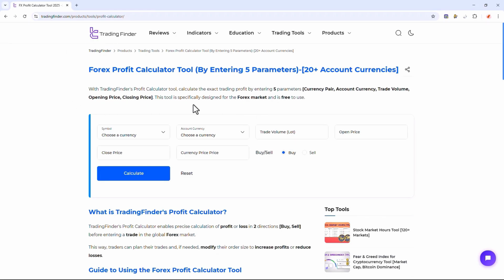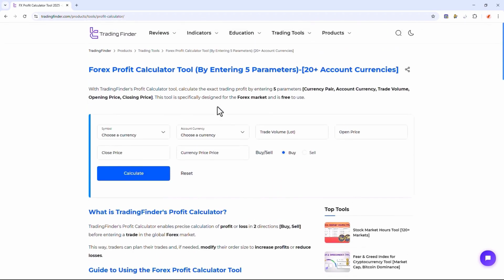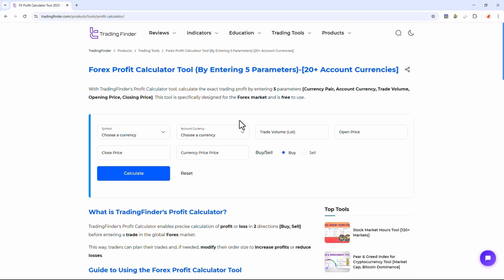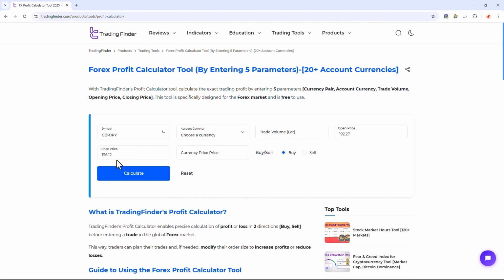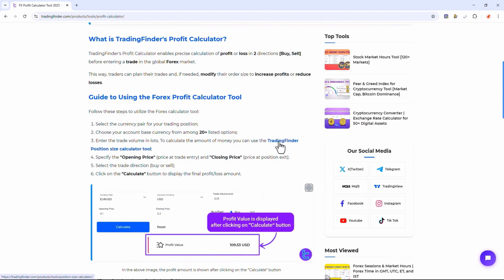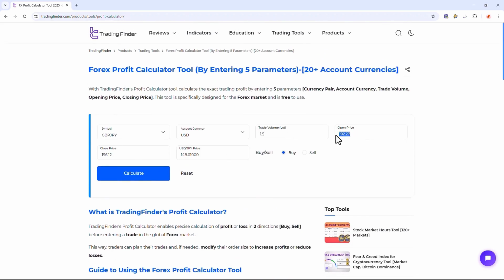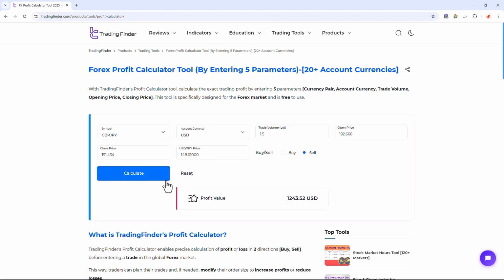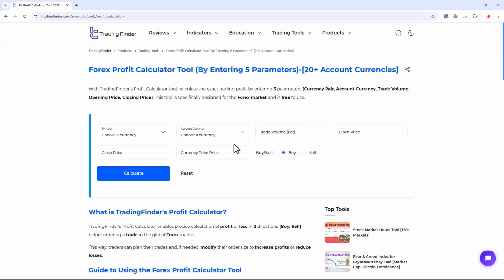🔹Forex Profit Calculator Tool (By Entering 5 Parameters)-[20+ Account Currencies]🔹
🔹 Forex Profit Calculator Tool

🔥 The Forex Profit Calculator tool helps you accurately calculate your profit or loss by entering five key parameters. It supports over 20 different account currencies.

✅ Key Features:

Supports over 20 account currencies

Calculates profit and loss based on lot size, entry price, and exit price

Provides real-time and accurate results

🚨 Use this tool to optimize your trades and improve your risk management.

🎥 Video Content:
00:00 Introduction to Forex Profit Calculator Tool
00:43 How to Use the Tool
1:10 Additional Features of the Tool